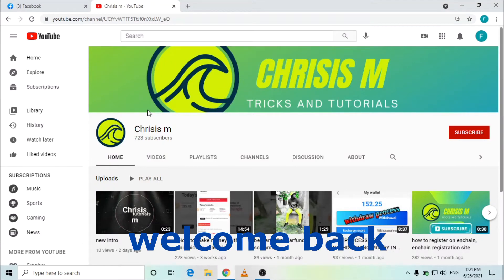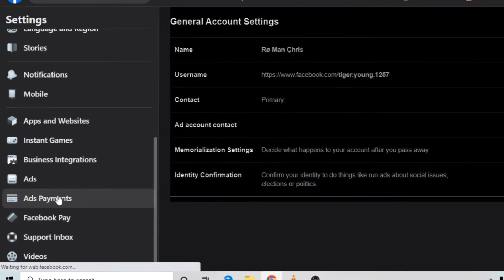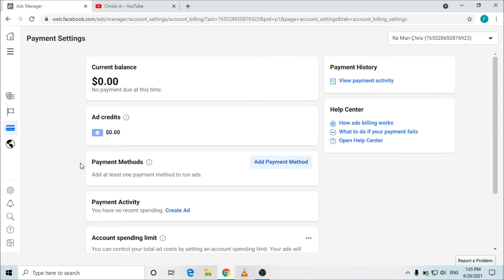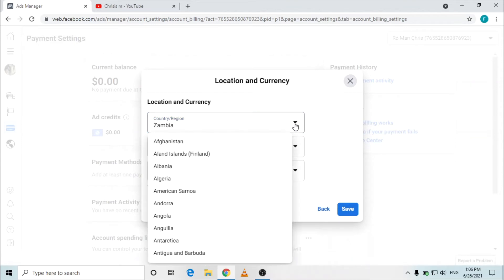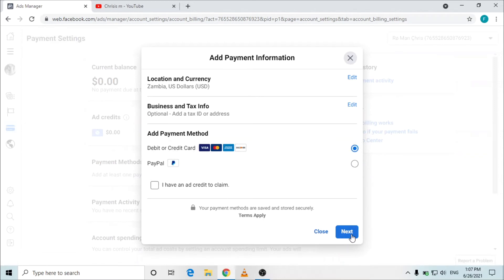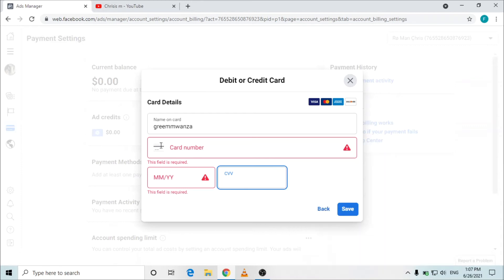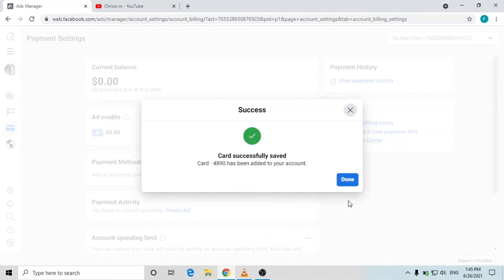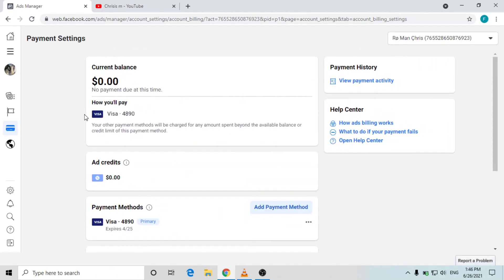How To Link Bank Details To Your Facebook Account/Add payment method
tips & tricks
facebook monetization in pakistan 2021
facebook monetization eligibility standards
facebook bank account add
facebook payment setup
facebook monetization process
how to make monetize facebook page
monetize facebook page
2021
monetization
facebook monetization
facebook page monetization
facebook video monetization
how to monetize facebook page
how to monetize my facebook page
how to add bank details in facebook